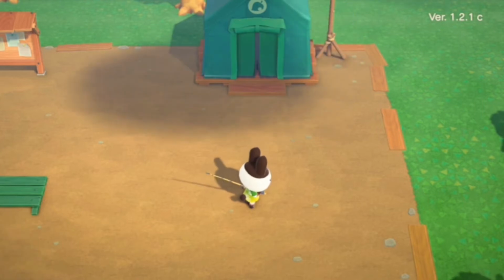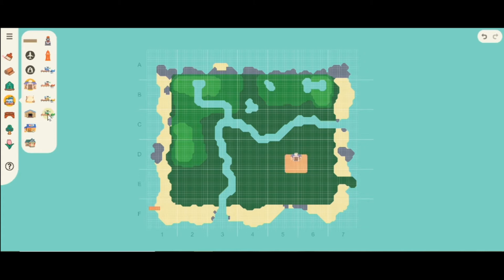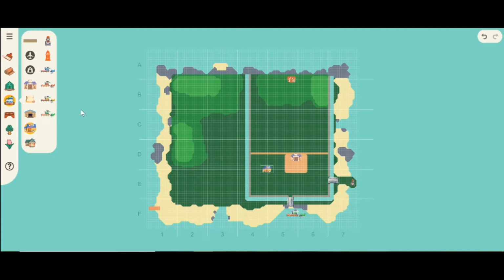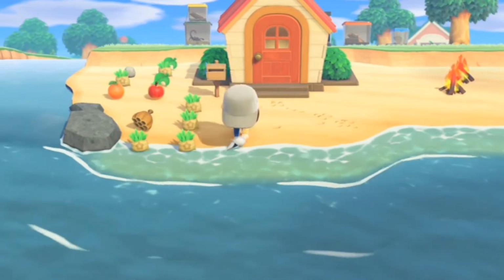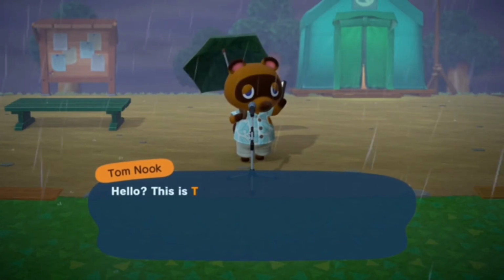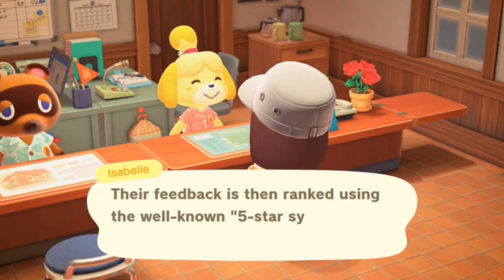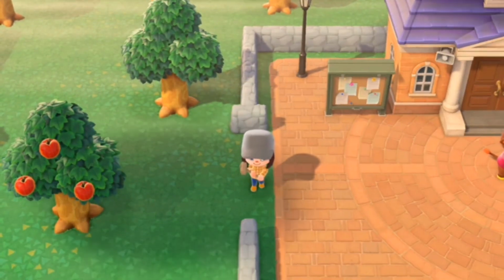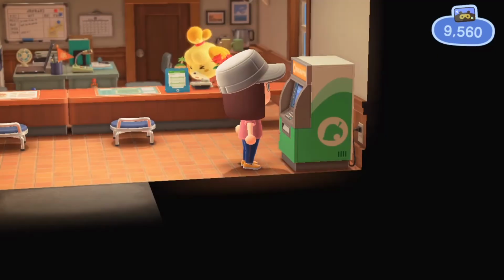Turning my Animal Crossing: New Horizon's Island into a Kingdom | Pt 1: Design and Reaching 3 Stars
In this video series I'm starting over on a new island and turning it into a kingdom I can rule over with a gentle but firm fist! Follow me as I go through all the steps and turn my island into the kingdom of my dreams!